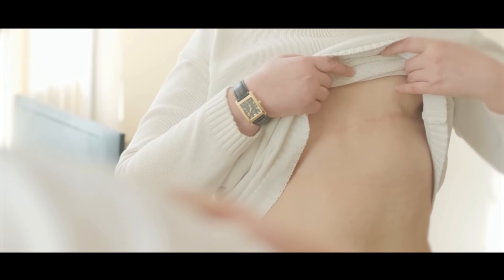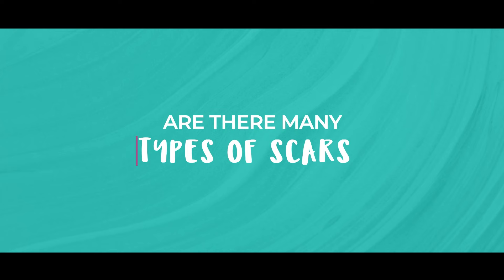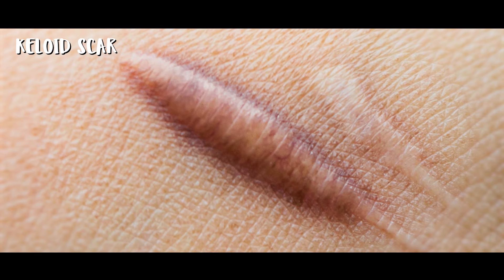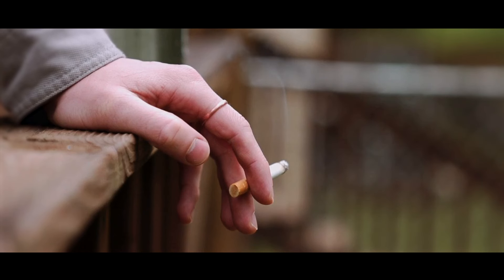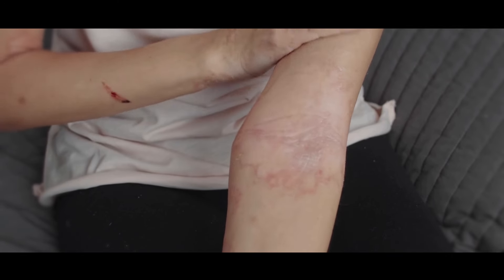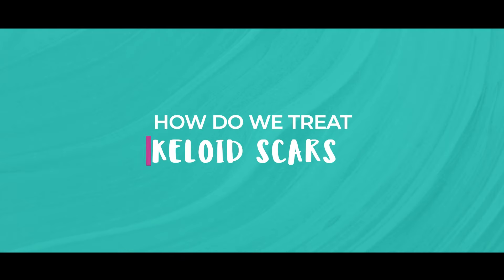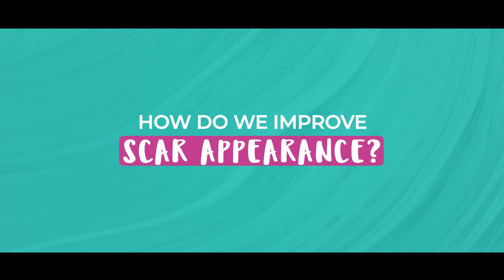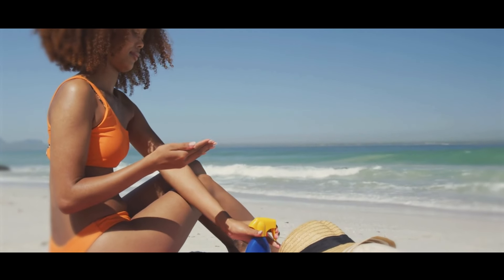Understanding Scar Complications: Causes and Solutions - with Dr Tasha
Scars are a natural part of the healing process, but sometimes they can develop complications that require attention. When scars go wrong, they may exhibit common issues such as hypertrophic scars, keloids, and atrophic scars. Hypertrophic scars are raised and red but stay within the boundaries of the original wound, while keloids extend beyond the wound site, forming large, raised, and sometimes painful growths.

Atrophic scars, on the other hand, are sunken or pitted, often resulting from acne or chickenpox.

Remedies for these issues vary: silicone gel sheets and corticosteroid injections can help flatten hypertrophic and keloid scars, while laser therapy and dermal fillers may improve the appearance of atrophic scars.

Early intervention and proper wound care are essential in preventing scar complications and ensuring optimal healing. If a scar shows unusual changes, it is advisable to consult a healthcare professional for appropriate treatment options.